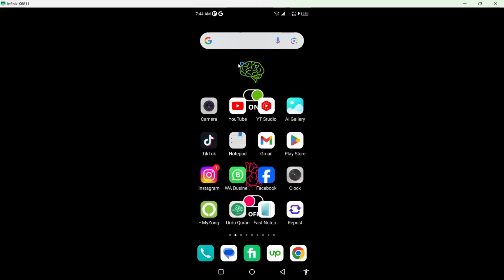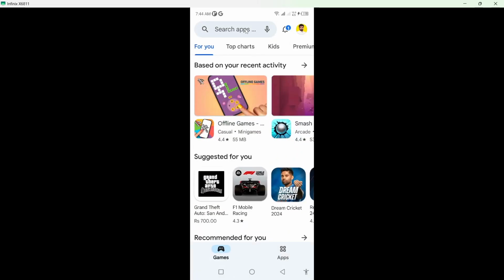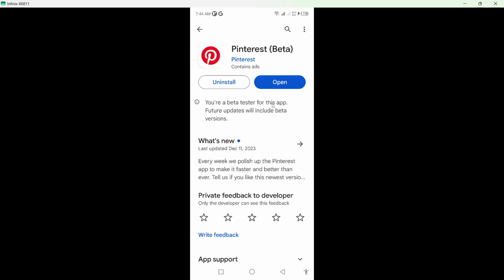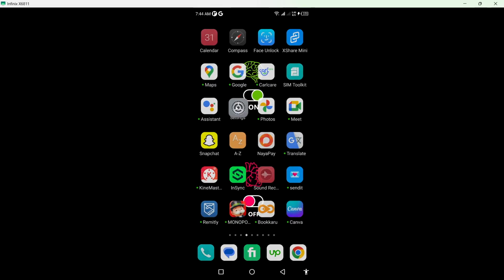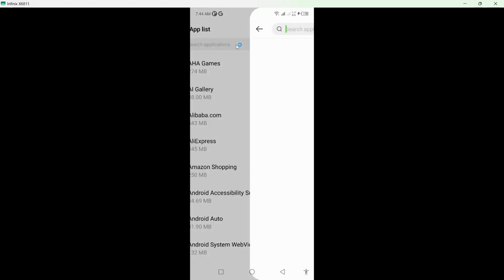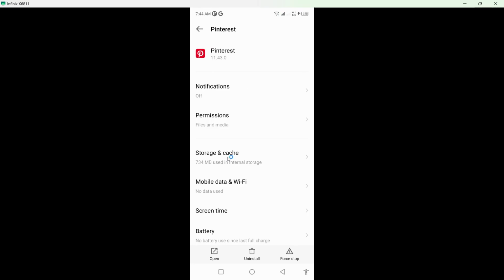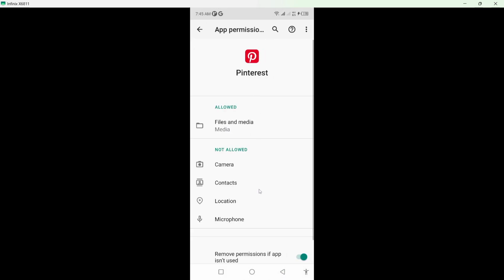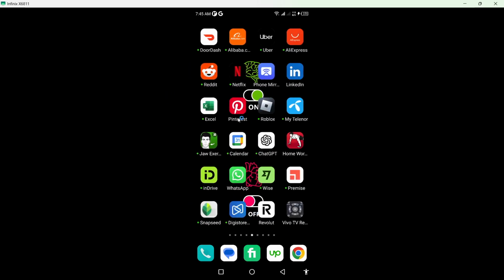How to Fix Pinterest Pictures Not Showing (2024)